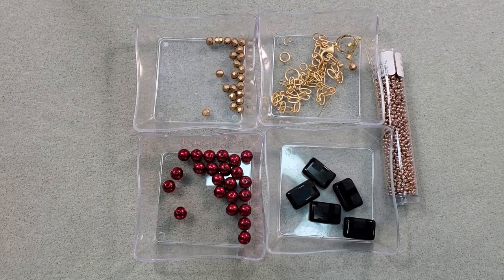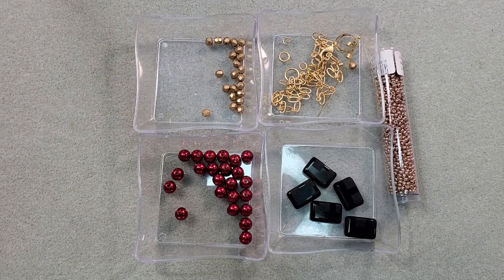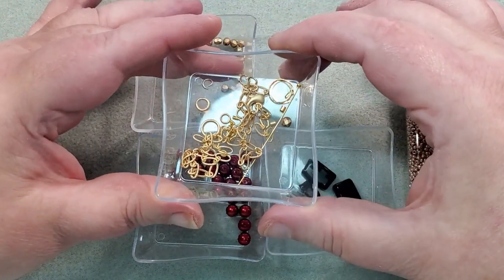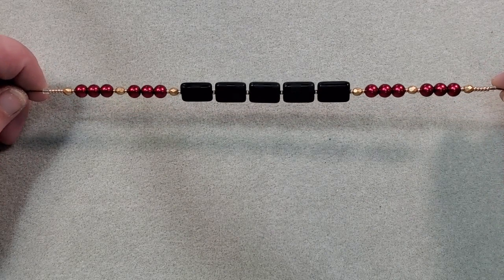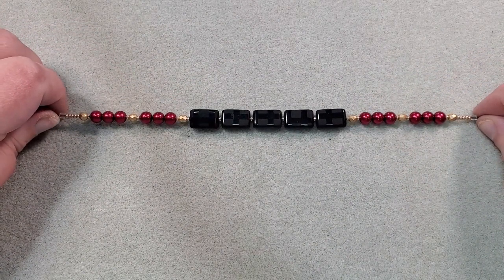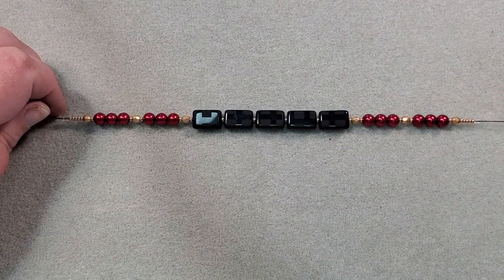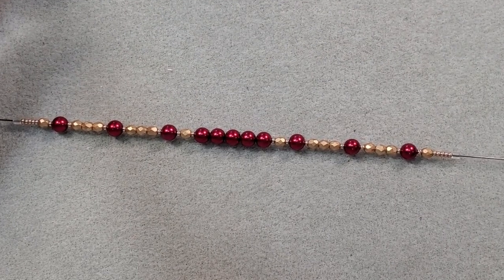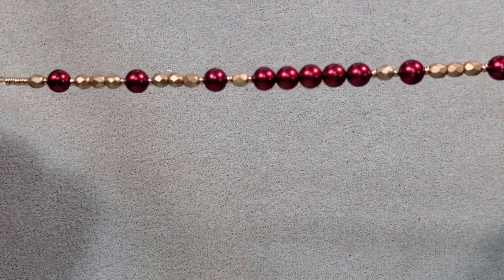2-Strand Necklace Using Potomac Beads Treasure Edition Subscription - Gilded Glamour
Mailing Address:
Teresa Stewart

Xuron - 494 Four in One Crimping Pliers

Beadalon 8-Piece Bead Stopper

PandaHall Wire Guardian, 5x4mm

Soft Flex Beading Wire, 21-Strand, Satin Steel (Fine)